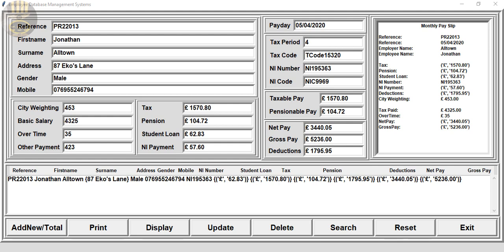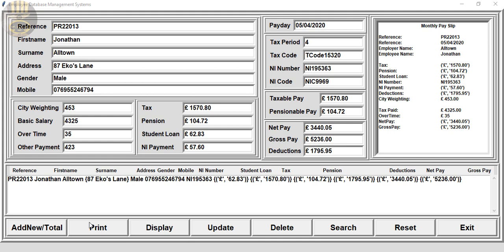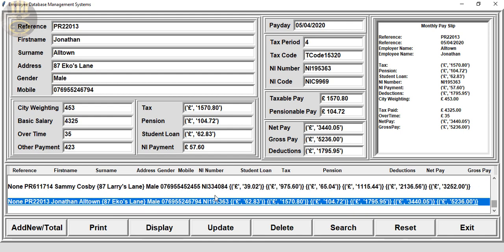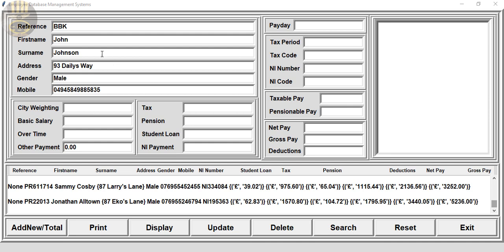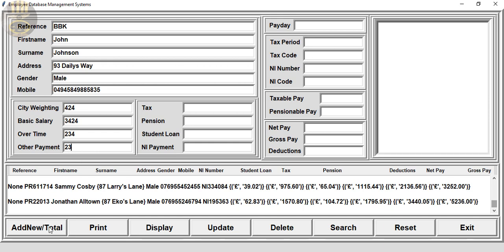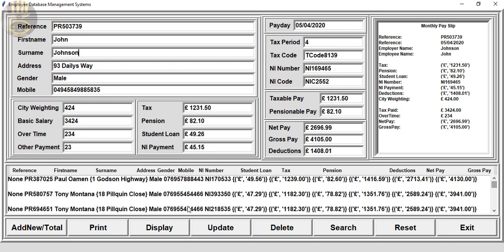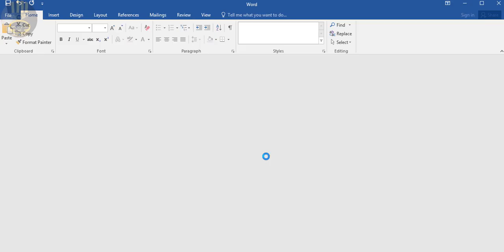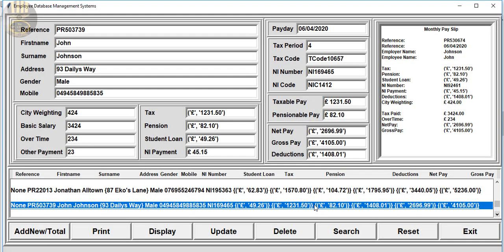Overview of an Employee Database Management System Developed in Python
Overview of an Employee Database Management System Developed in Python including how to print a hard copy.